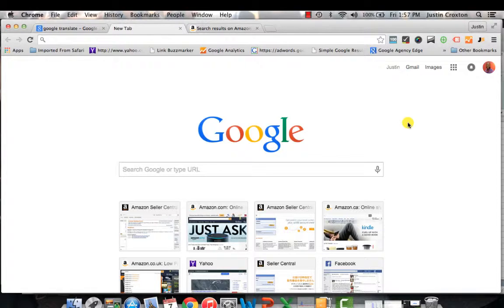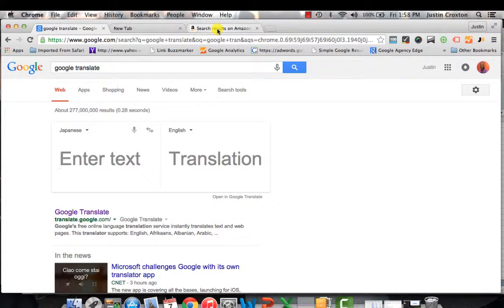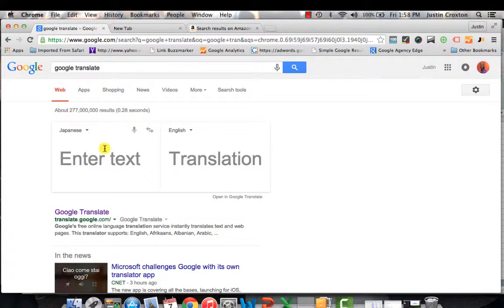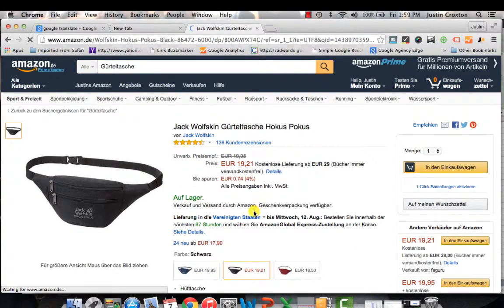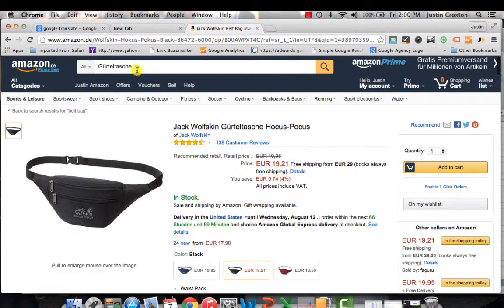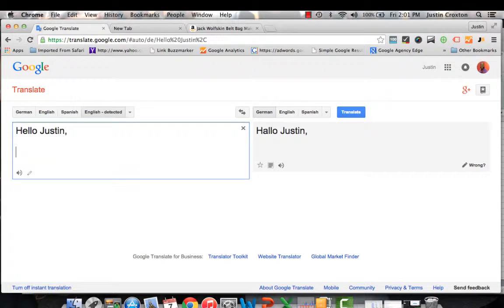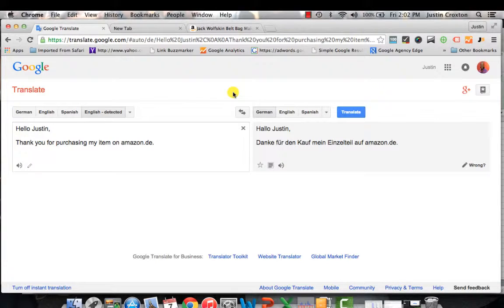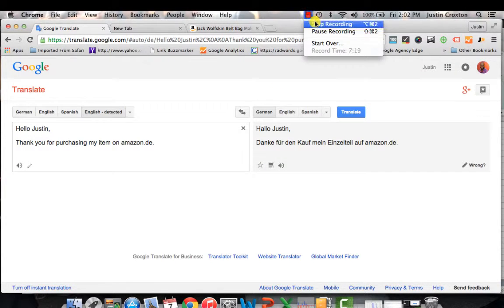Google Translate Tutorial Video - Amazon FBA Global Selling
Video on how to use Amazon for general purposes but also to translate words, keywords, emails, and full documents.  This video is particularly great for people who want to do private label selling on Amazon in global markets including Germany, UK, Spain, France, Italy, and even Japan.